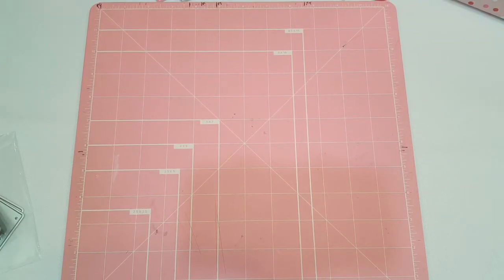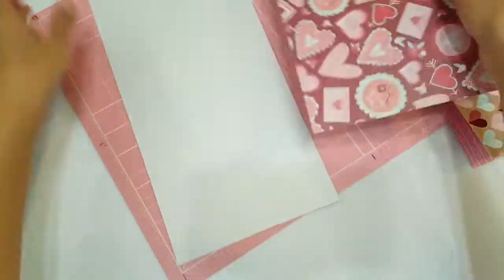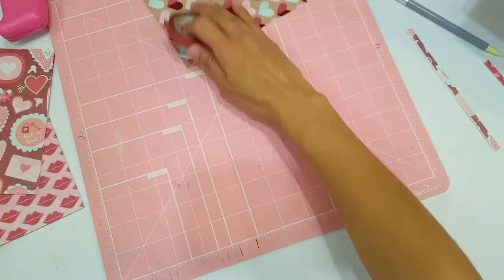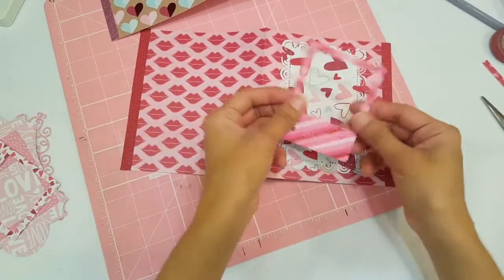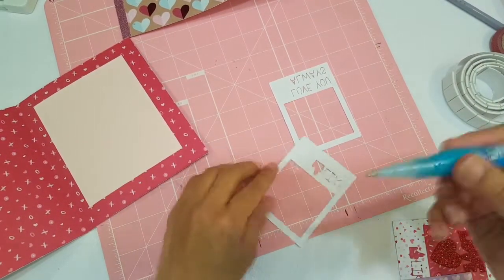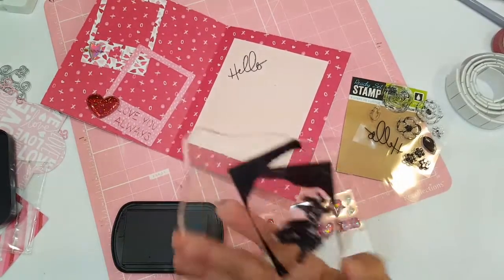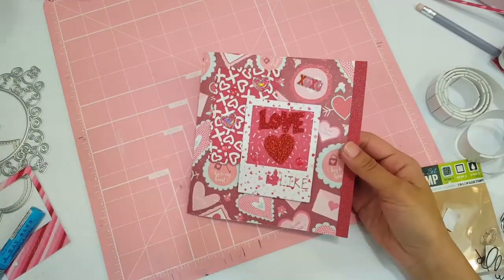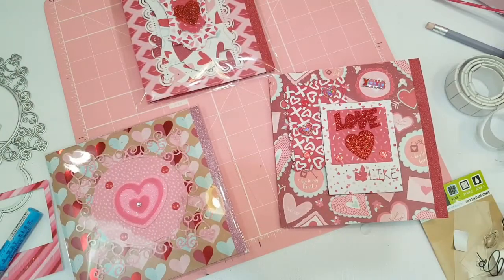Craft With Me | DIY | Valentine's Day Cards Ft. InLoveArtShop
Hi everyone!

I hope you enjoyed today's video thanks for stopping by.

Don't forget to check out InLoveArtShop all info is down below!

Love, Eli💕

***Playlist Links***

Tutorials, how to and diy videos!

➡️ Clever Fox Planner: ELI10OFF

➡️ Lollipop Box Club: LBCELI2

➡️ Todo Papel: ELISCODE15